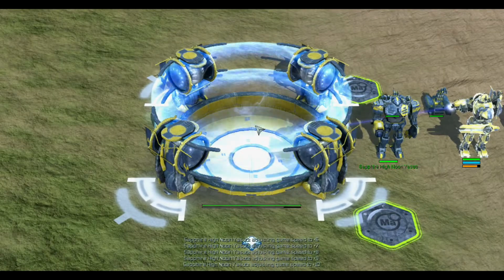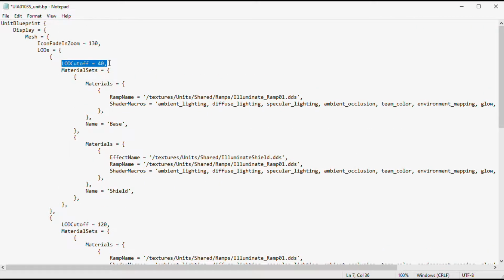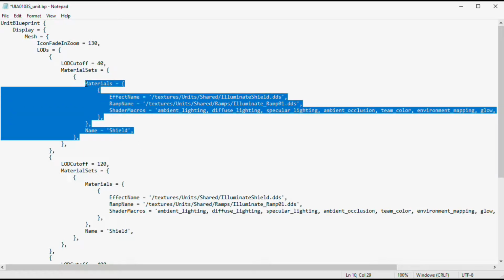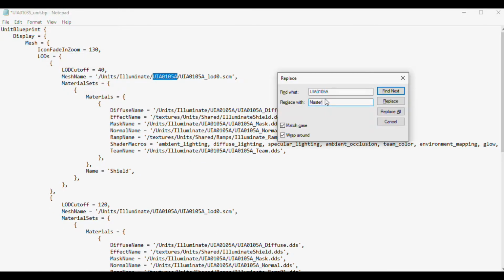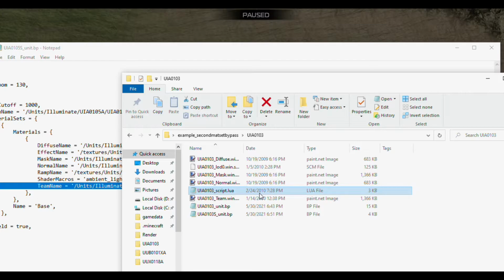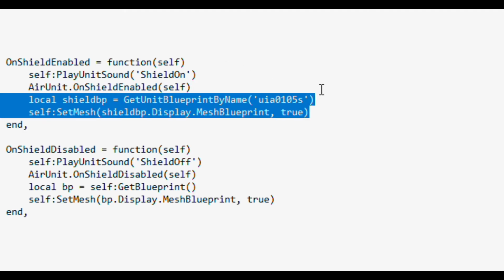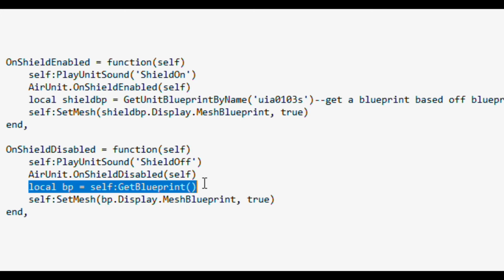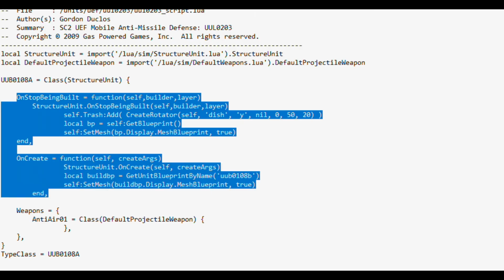Shield and build effects! - Supreme Commander 2 unit creation tutorial (13)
I have FINALLY found the fix to not having access to the second material set for Supreme Commander 2 models! This video explains how to bypass the need for a second material set for shield and structure building effects. So far the only thing I know of that still needs a second material set that I haven't figured out a full bypass for is treads, although I have posted a video on how to partially make a custom unit with treads. This is a project I have been working on and researching for years, and have FINALLY figured it out!

There are 4 lines of code (2 in each part) needed to achieve this:
To UNLOAD effects:
local bp = self:GetBlueprint()
self:SetMesh(bp.Display.MeshBlueprint, true)

To LOAD effects:
local buildbp = GetUnitBlueprintByName('*BLUEPRINT ID HERE*')
self:SetMesh(buildbp.Display.MeshBlueprint, true)

Example:
local buildbp = GetUnitBlueprintByName('uia0103s')

SetMesh is a method that sets the display mesh (MeshBlueprint) of a model. This was a method I found before, but didn't get fully working until now. I have optimized the method I use to bypass a second material set for models as best as I can, and the only downside to my method is that sometimes when switching between mesh blueprints, the model briefly disappears. This usually doesn't always happen, and it very unnoticeable when it does. Overall with everything considered, I am VERY happy with the end result!

In game music from Supreme Commander 2 composed by Howard Mostrom, I did not make any of the music in this video (if any).